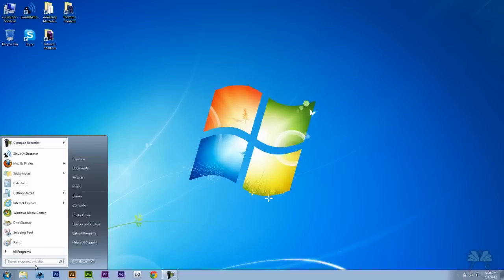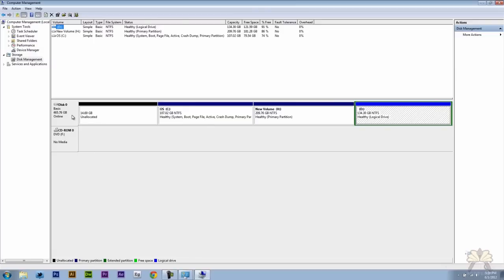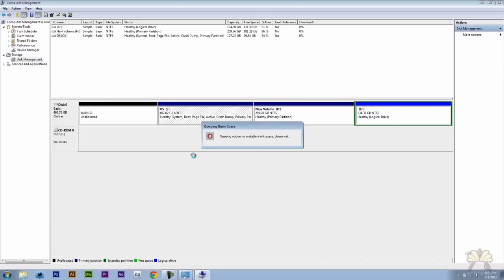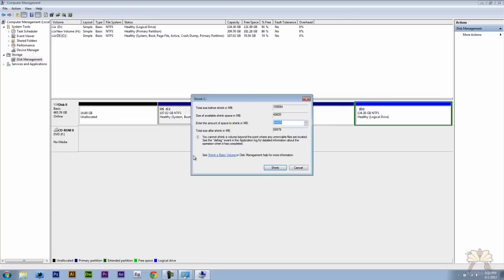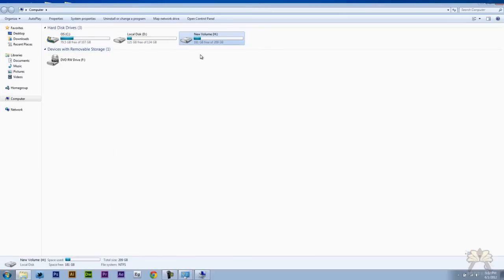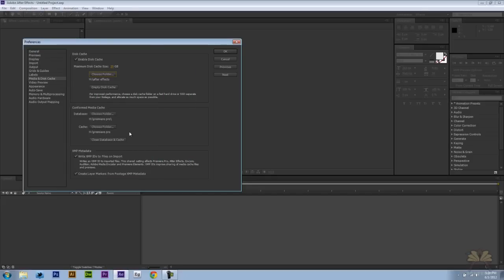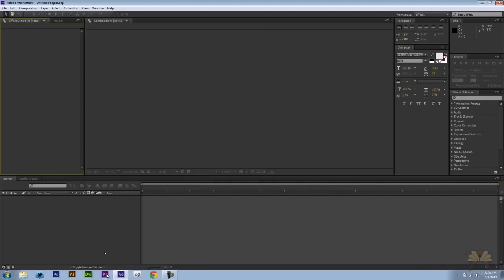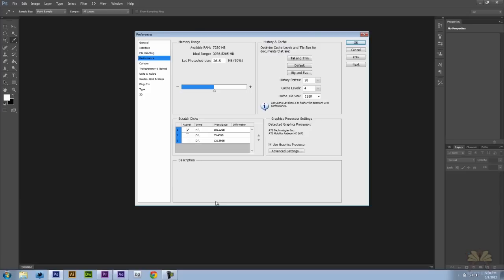How To Optimize Your Adobe Software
In this tutorial I explain how to partition your hard drive in Windows and utilize the disk cache's in some of the Adobe software such as Premiere Pro, After Effects, and Photoshop.